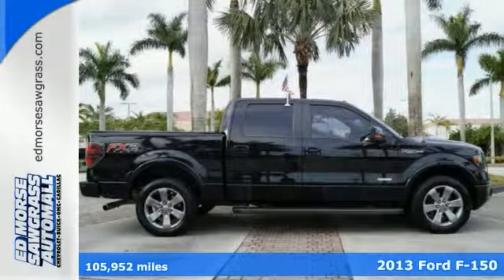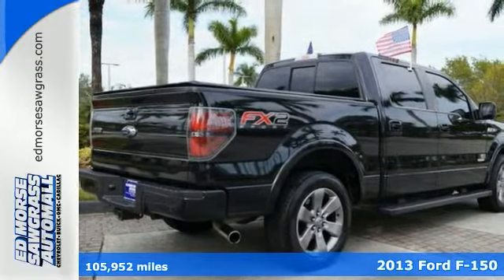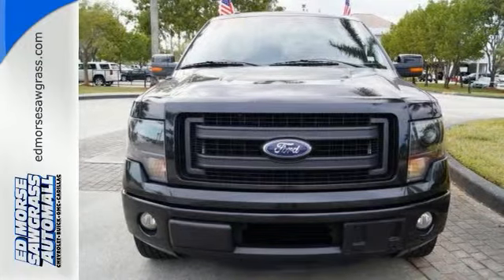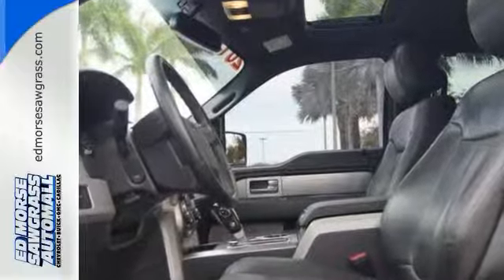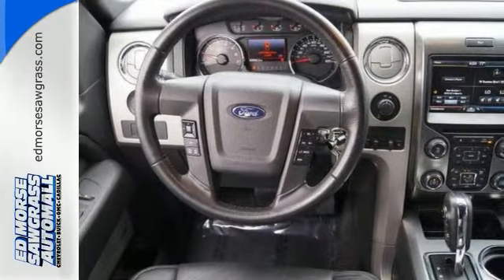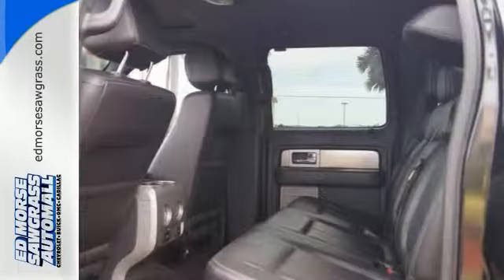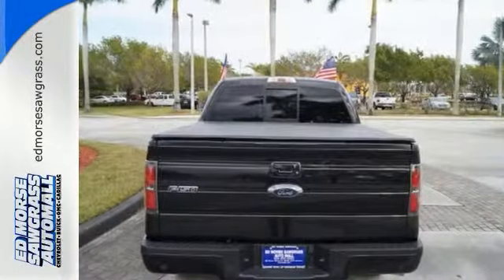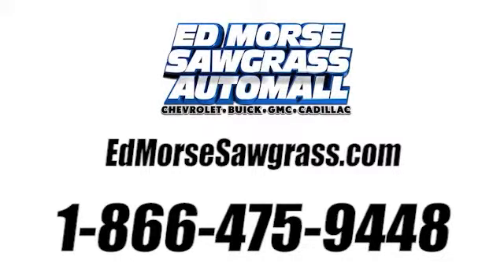Used 2013 Ford F-150 Sunrise FL Miami, FL GG153405A - SOLD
Year: 2013
Make: Ford
Model: F-150
Trim: 2WD SuperCrew 145" FX2
Engine: 3.5L V6 Cylinder Engine
Transmission: Automatic
Color: Black
Interior: Black
Mileage: 105952
Stock #: GG153405A
VIN: 1FTFW1CT8DKD03543
FUEL EFFICIENT 21 MPG Hwy/15 MPG City! CARFAX 1-Owner. FX2 trim. CD Player, iPod/MP3 Input, Fourth Passenger Door, Onboard Communications System, Satellite Radio, Alloy Wheels, Tow Hitch, Flex Fuel, Running Boards. SEE MORE! KEY FEATURES INCLUDE Running Boards, Flex Fuel, Satellite Radio, iPod/MP3 Input, CD Player, Onboard Communications System, Trailer Hitch, Aluminum Wheels, Fourth Passenger Door MP3 Player, Keyless Entry, Privacy Glass, Steering Wheel Controls. VISIT US TODAY Ed Morse Sawgrass Auto Mall is a division of the Ed Morse Automotive Group. Located in Sunrise, Florida, our dealership has been selling and leasing cars for less while providing excellent customer service to all the surrounding cities of Sunrise for over 65 years. Fuel economy calculations based on original manufacturer data for trim engine configuration. Please confirm the accuracy of the included equipment by calling us prior to purchase.

Address:
14401 West Sunrise Blvd